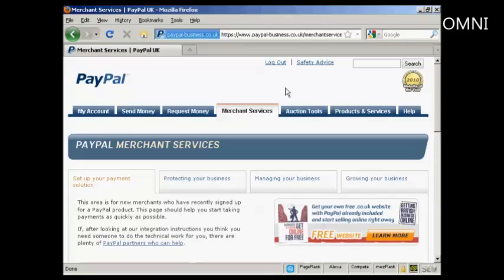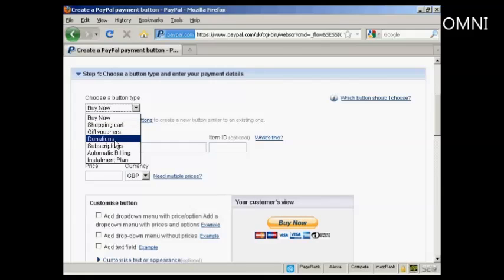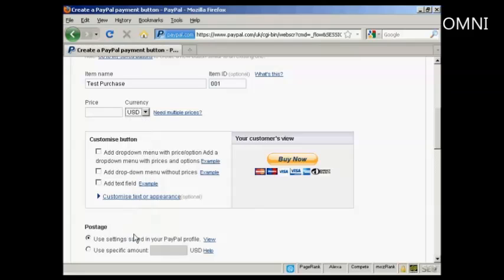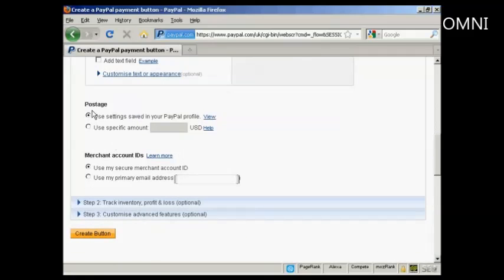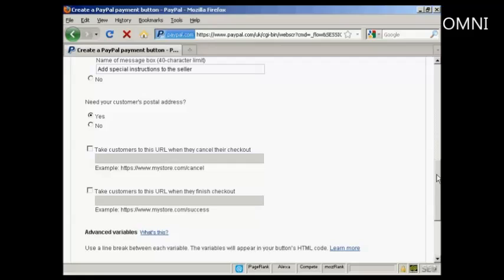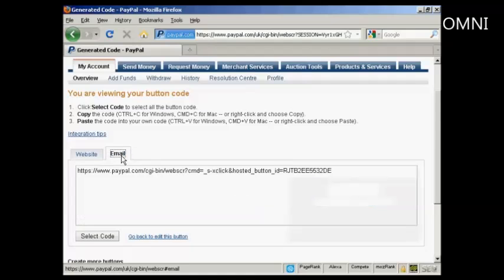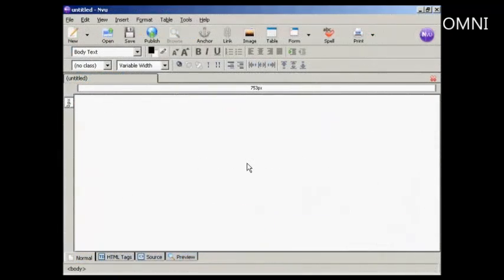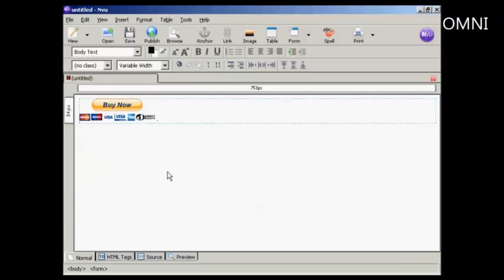How To Add Paypal Order Buttons To Your Website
Great video on How To Add Paypal Order Buttons To Your Website!